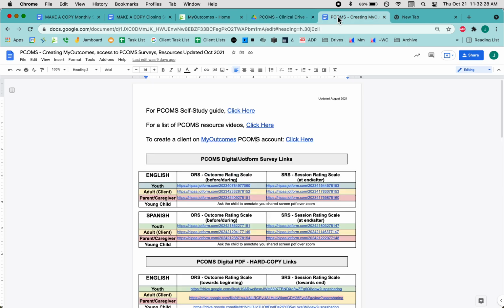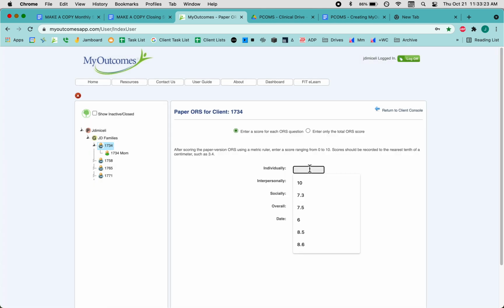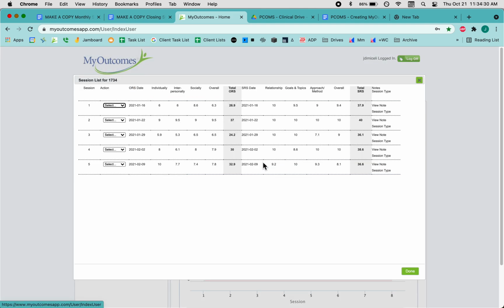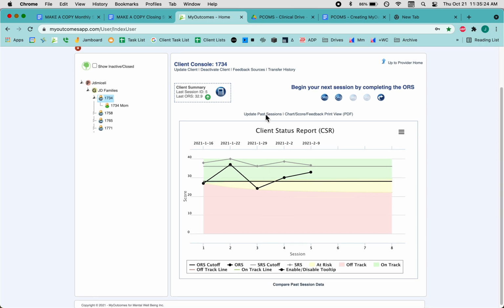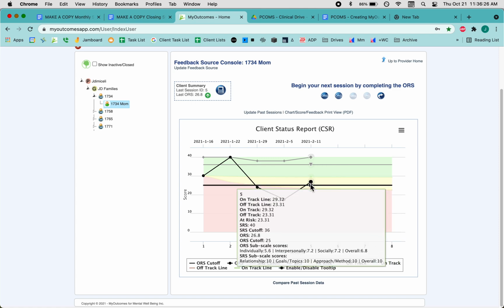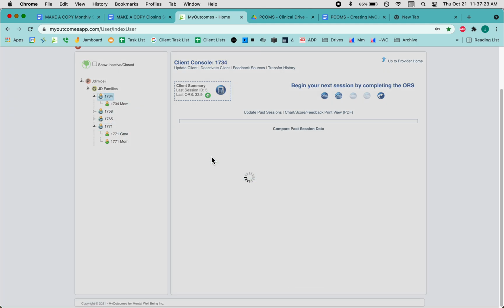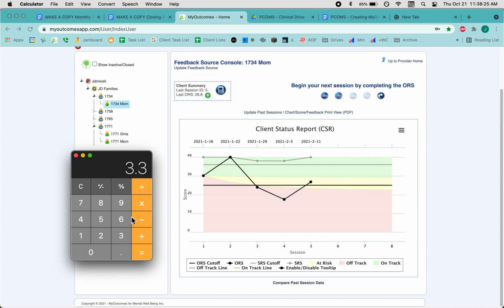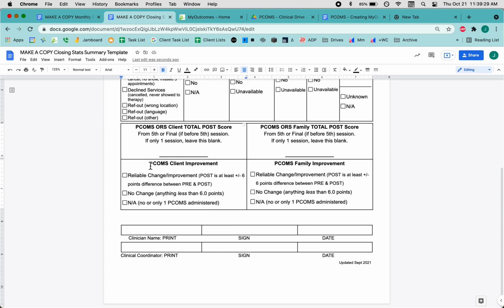MyOutcomes ORS/SRS Manual Input, Monthly/Closing Stats Summary Reporting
This walks you through how to manually add ORS and SRS scores into MyOutcomes for a client and their guardian/parent (if applicable).
It also shows you how to report Pre and Post ORS scores on the Monthly and Closing Stats Summaries, as well as determine if there is "reliable change" or not.